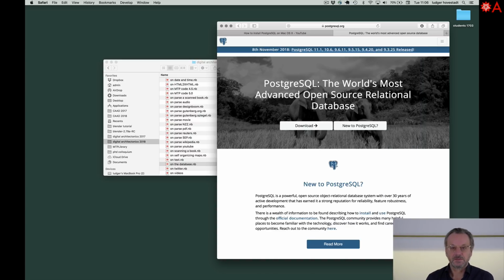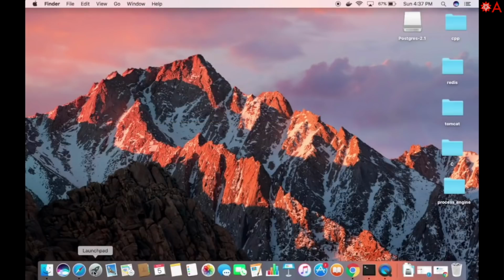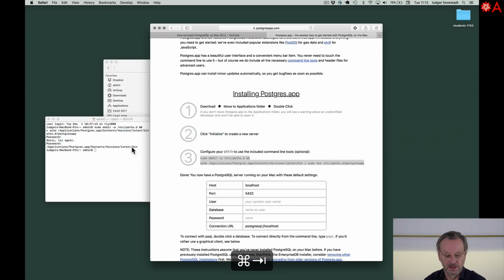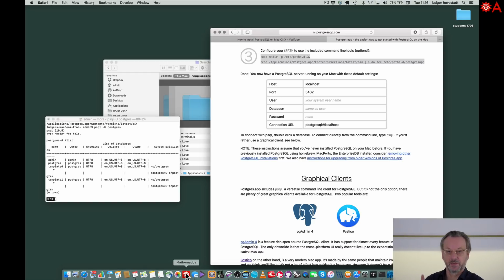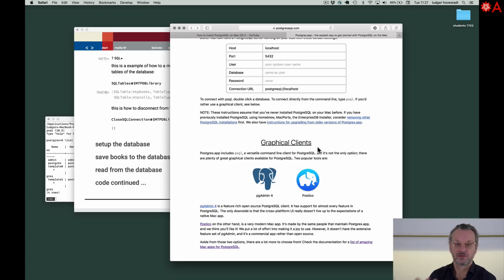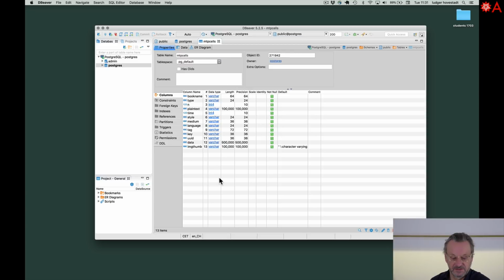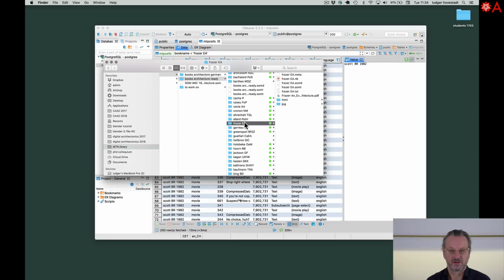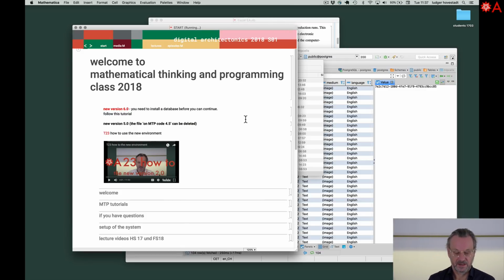T35 installing the database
this is how to install and connect the database for your library.